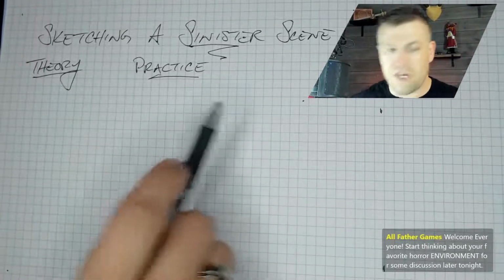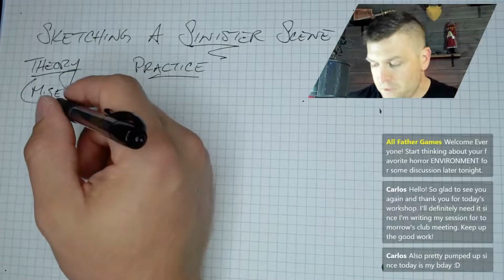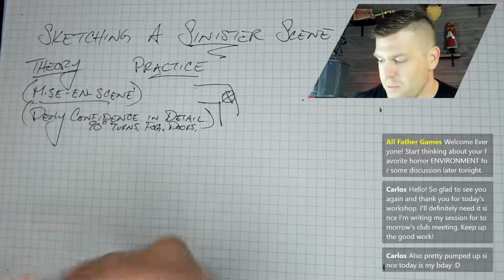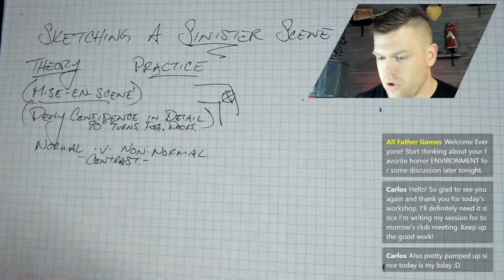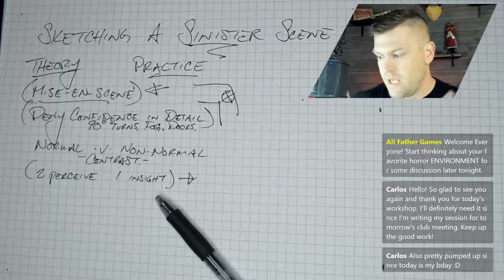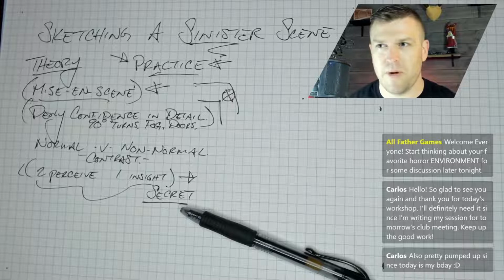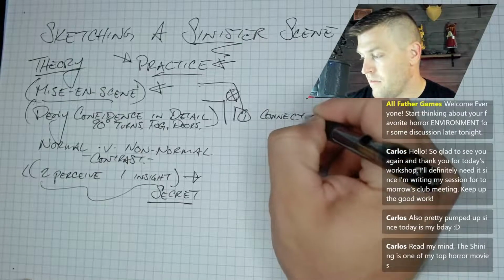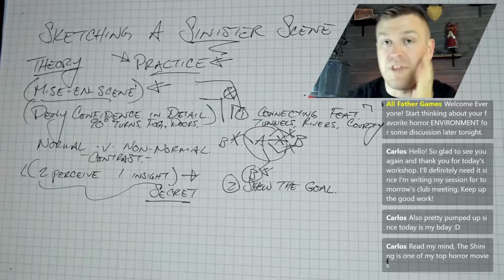Shedding Light On Horror - EP.2 - Sketching A Sinister Scene - Writing Horror for your TTRPG -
Learn the tools and tricks needed to Sketch a Sinister Scene for your Horror Setting in any TTRPG.